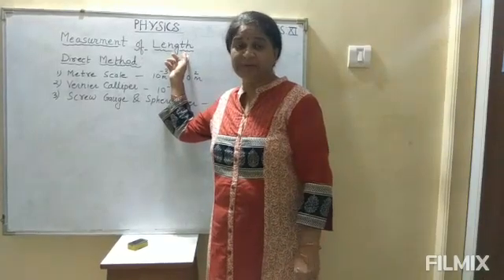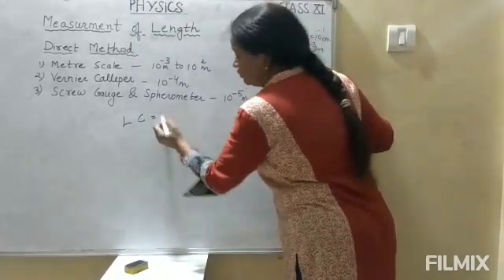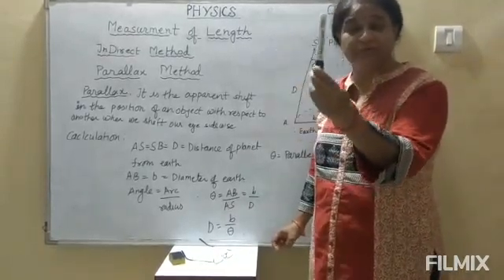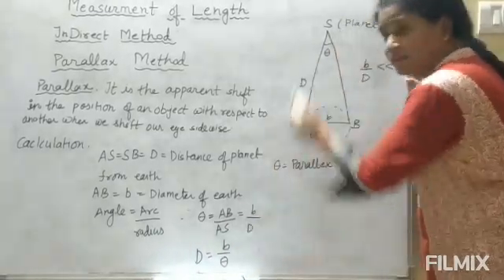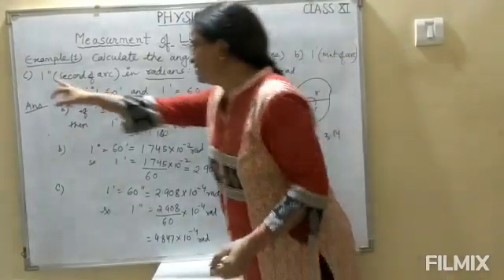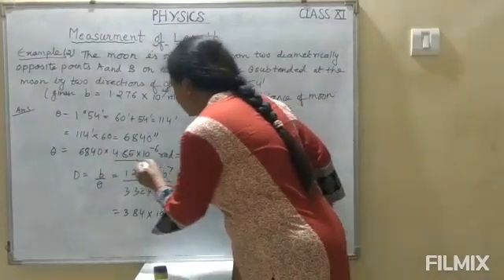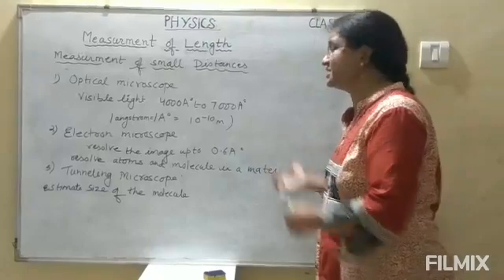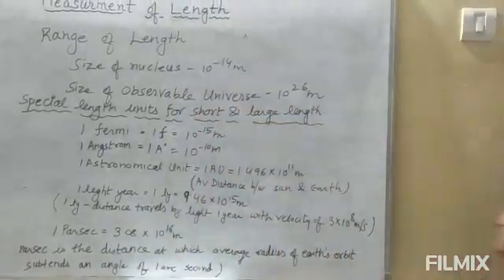Class- 11 Subject: PHYSICS Topic Measurement of length Richa Singh